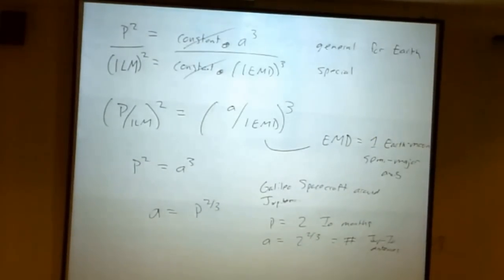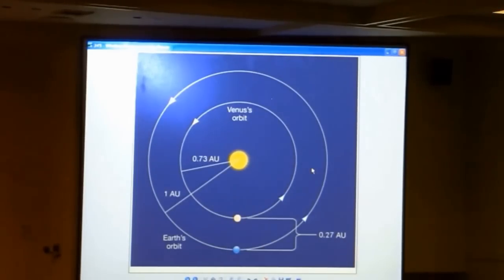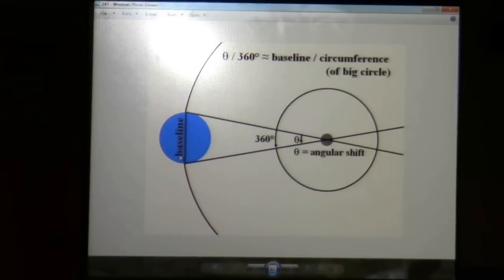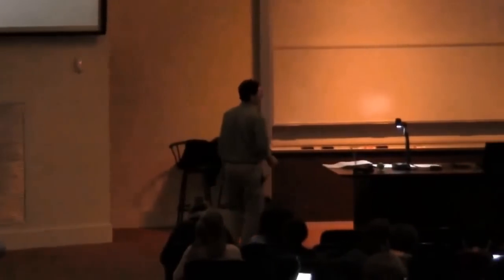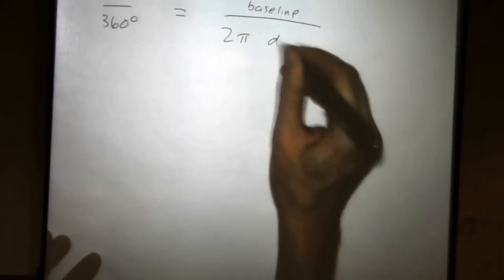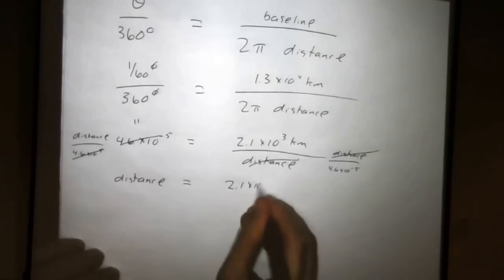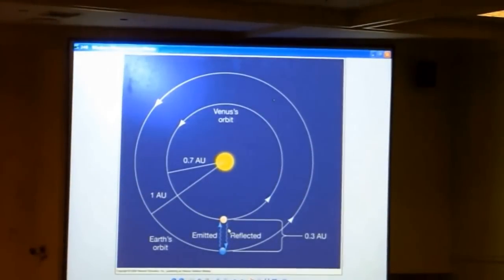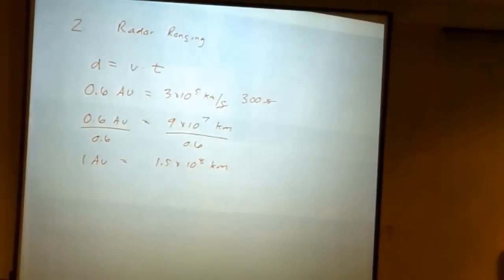Astronomy 101: Measuring the Astronomical Unit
Astronomy 101:  The Solar System
Lesson 2:  Copernican Revolution
Topic:  Measuring the Astronomical Unit

In Lesson 2, we explore the apparent motions of the planets, as well as attempts to explain these motions throughout history.  Specifically, we explore the geocentric models of Aristotle and Ptolemy and the heliocentric models Aristarchus, Copernicus, and Kepler, culminating in Kepler's three laws of planetary motion.  We explore tests of these models by Galileo and others.  Finally, we learn how Newton explained Kepler's empirical laws with physical law and universal law.  But we begin by exploring Stonehenge as an example pre-written-history astronomy, or archaeoastronomy.